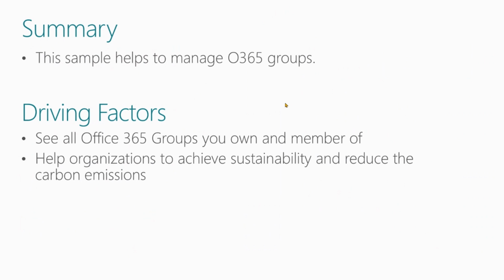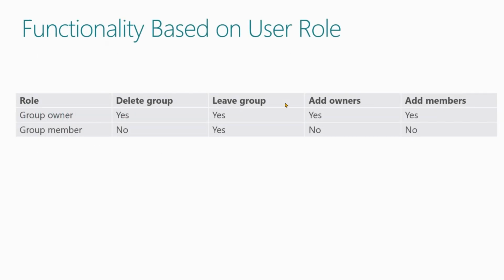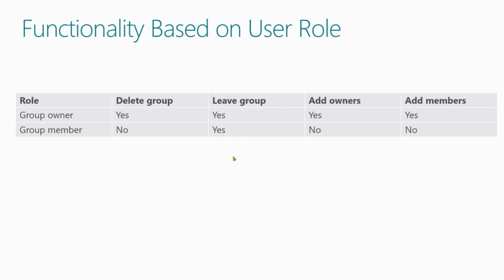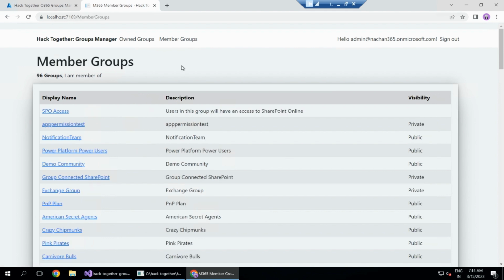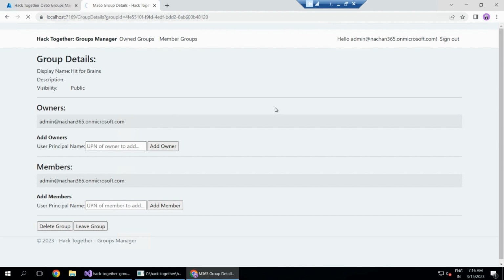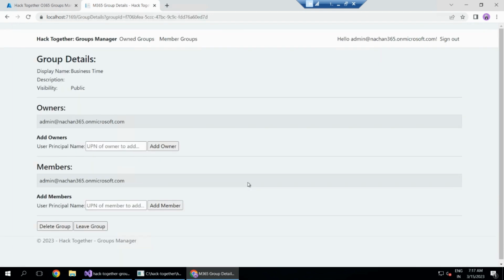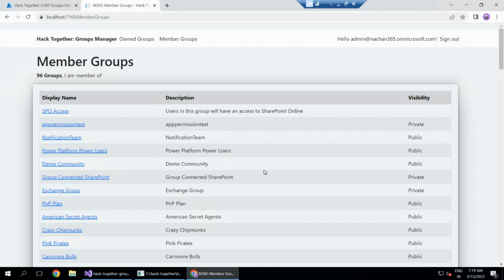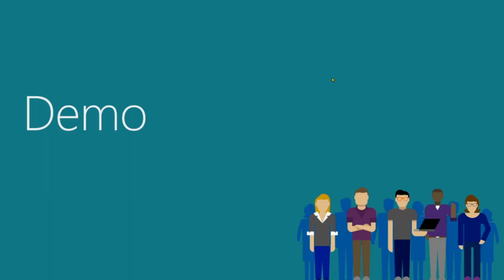Hack Together - M365 Groups Manager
Office 365 Groups is the foundational membership service, that drives all teamwork across Microsoft 365.

This application gives a consolidated view of the Microsoft 365 groups owned by an user, as well they are member of it. This solution will help an individual to manage their group membership better.

This application will help organizations to achieve sustainability by ensuring the group well-being and reduce the carbon emissions by helping the owners to make quick decisions about the groups to manage and get rid off.